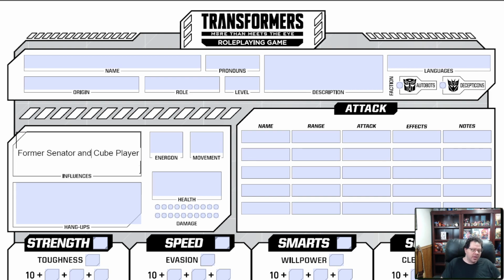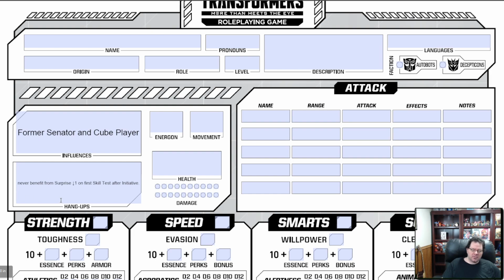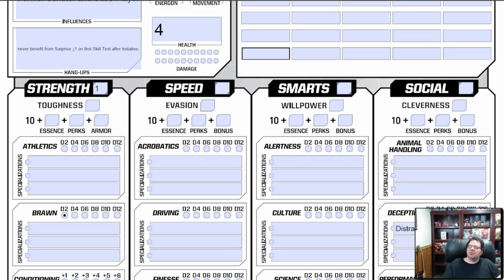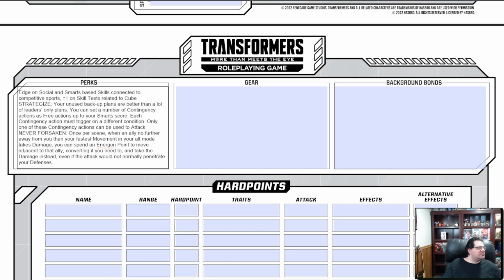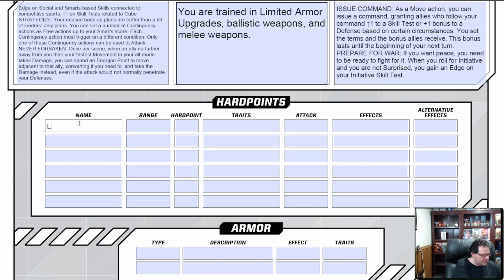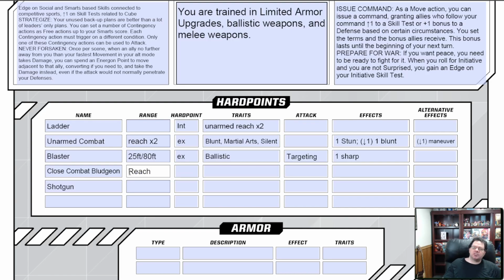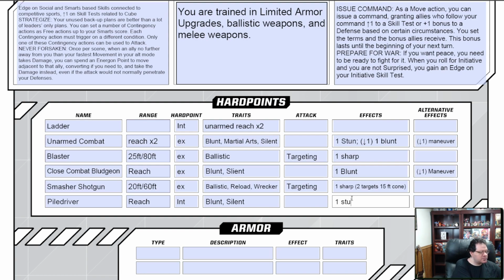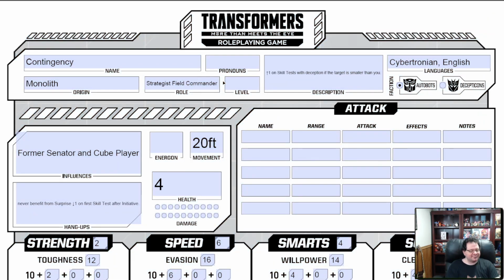Massive Strategist - DnD: Designing New Dragons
Timestamps:
00:00 Intro
02:28 - Influences
15:22 - Origin
22:39 - Role
32:37 - Equipment
48:30 - Essence Scores and Skills
51:43 - Final Thoughts